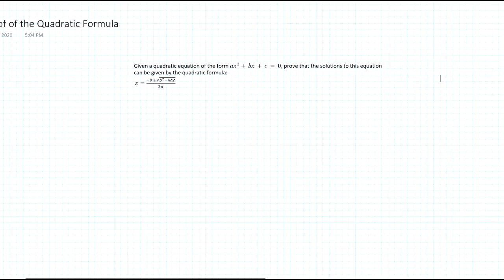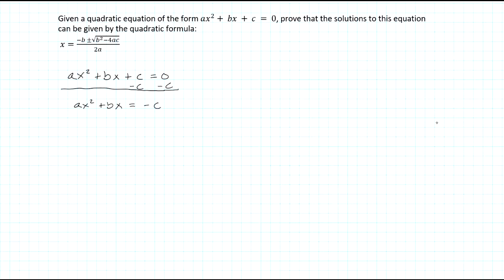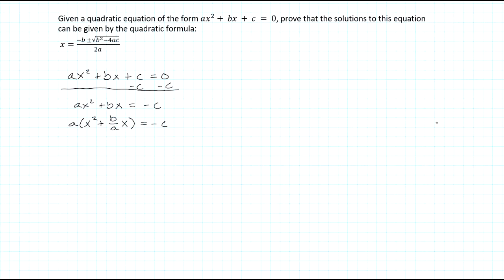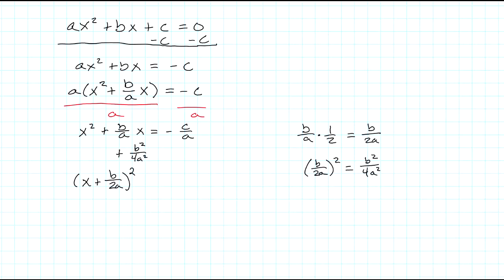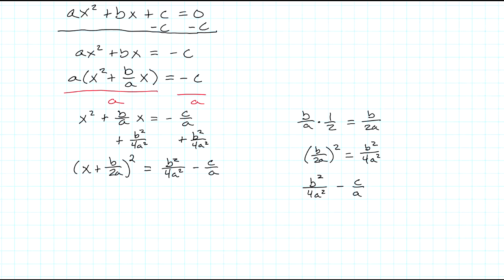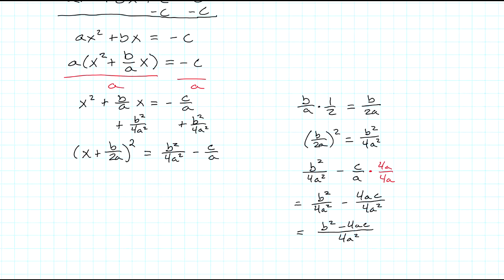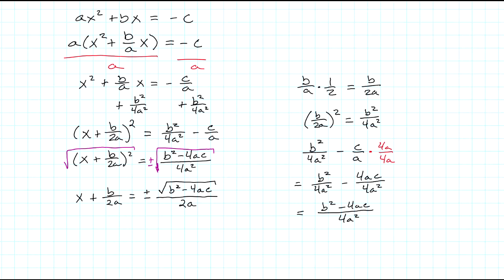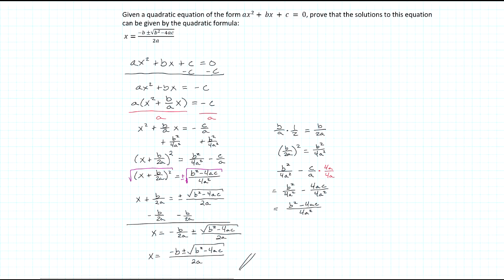4e.5: Proving the Quadratic Formula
This video is exactly what the title claims. We start with a generalized form of a quadratic equation ax^2+bx+c=0 and we use completing the square to solve for x and find that we get the quadratic formula.